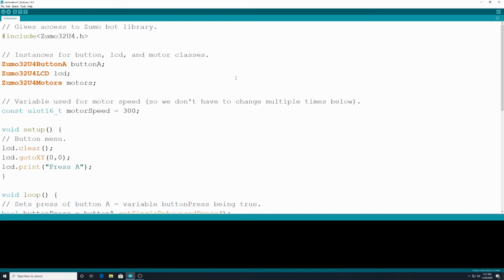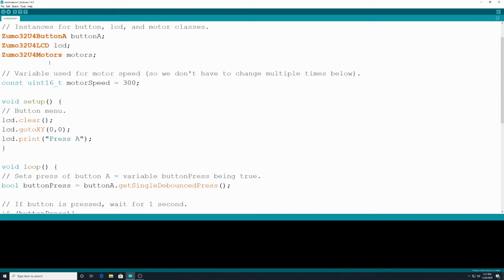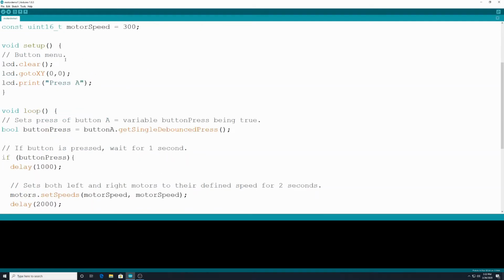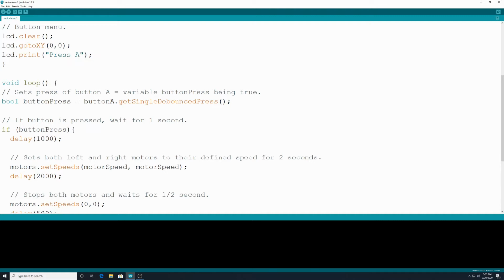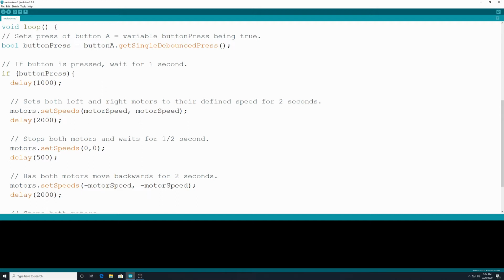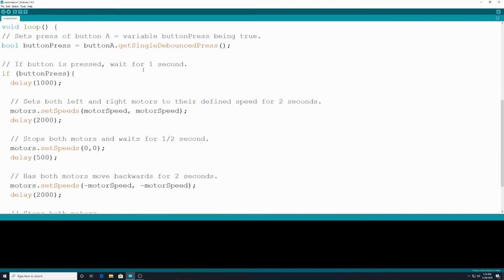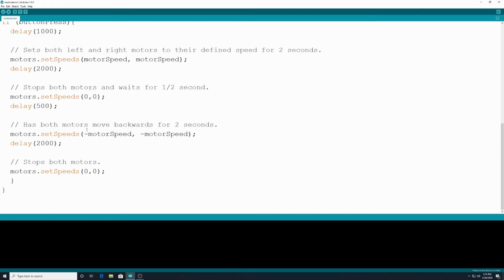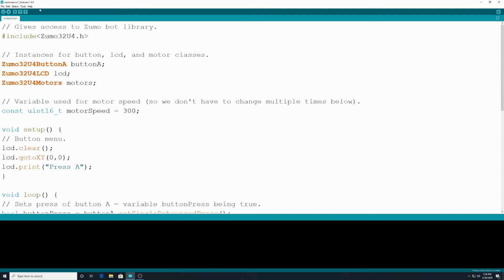Zumo Bot Arduino 6: Motors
Using motors with our Zumo bot today.  Zumo bot will be programmed to move forward and backward.